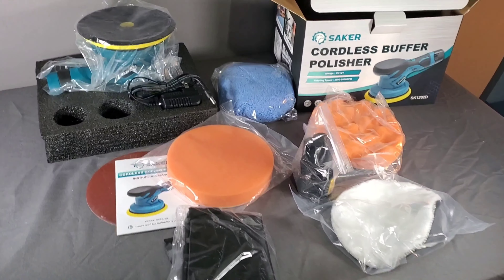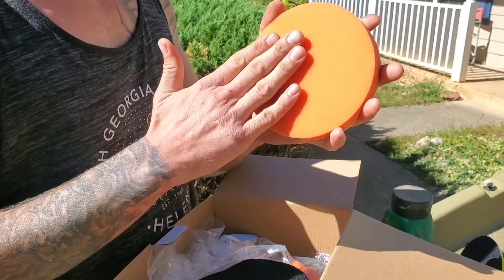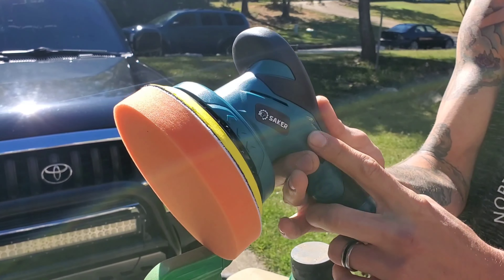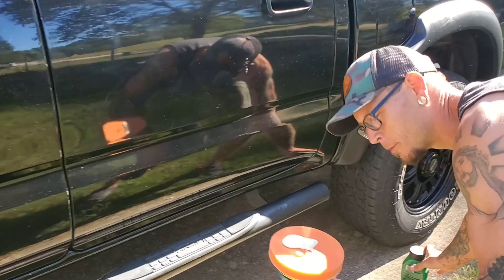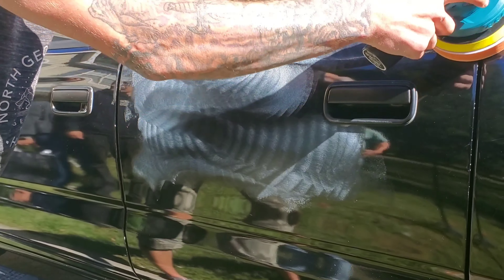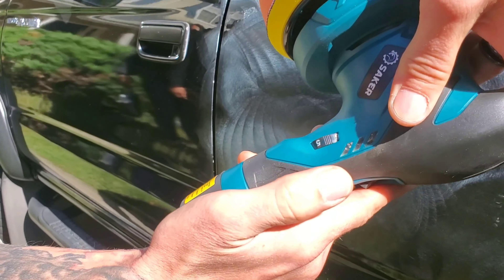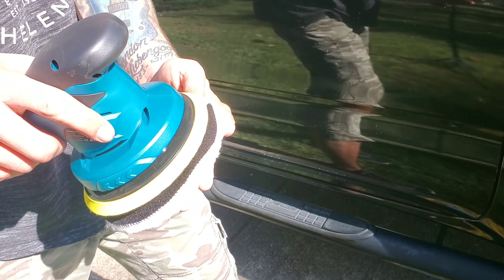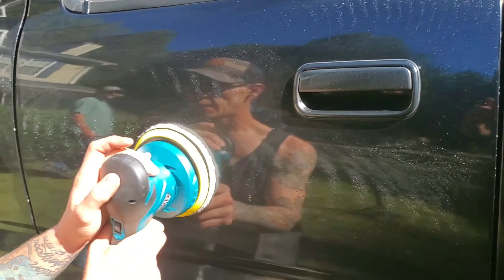Saker Cordless Car Buffer Polisher - 6 Inch Portable Polishing Waxer Machine Kit for Car Detailing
LIGHTWEIGHT & PORTABLE: Unlike conventional electric buffer polishers, our DA polisher boasts a cordless design enhancing user experience. Weighing just 2.3 lbs(including battery), it eliminates the need for cumbersome wires. You can now polish without the concern of your car snagging a cord, tripping over one, or risking safety with the precarious mix of electricity and water.
ALL-INCLUSIVE & MULTI-PURPOSE: Our polisher kit includes 10 diverse attachments - pads, bonnets, and a waterproof apron, and extends to 22 attachments in the PLUS edition. These accessories adeptly handle tasks like polishing, sanding, and waxing.

POWERFUL & ADJUSTABLE: Our polisher's pure copper, 4-pole motor delivers robust dual-action random orbital with minimal noise. With 6 adjustable speeds, it can cater to diverse needs for effective car detailing and achieve an idle speed of up to 5000 rpm.
RECHARGEABLE & HIGH-PERFORMANCE: The Saker polisher, powered by a rechargeable 12V 2000mAh lithium battery. Charging is simple and economical. For extended performance, we offer editions with single, two or three rechargeable batteries.